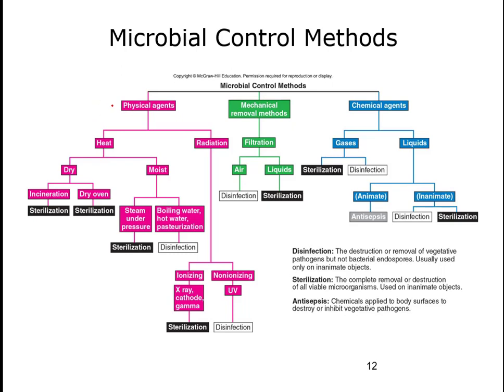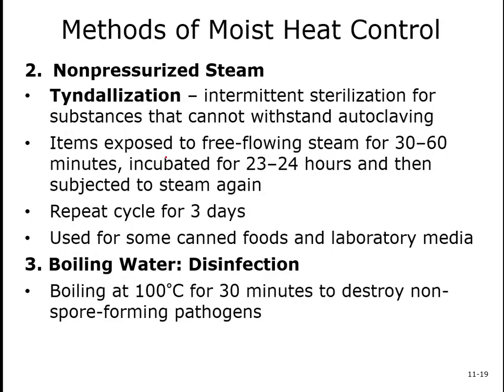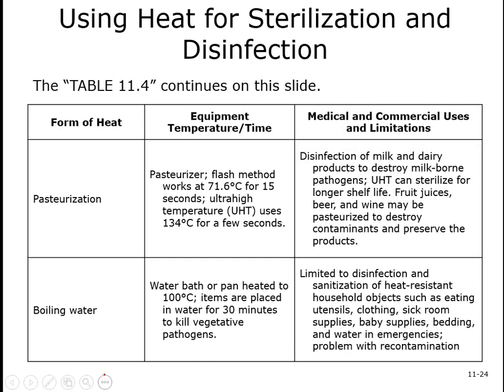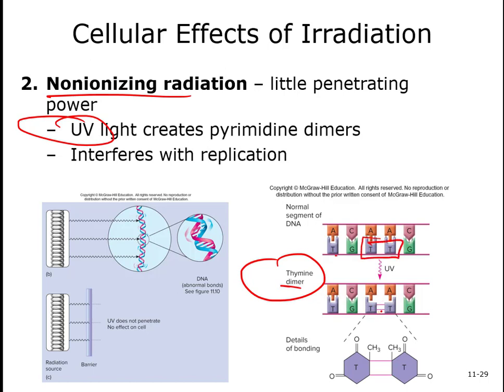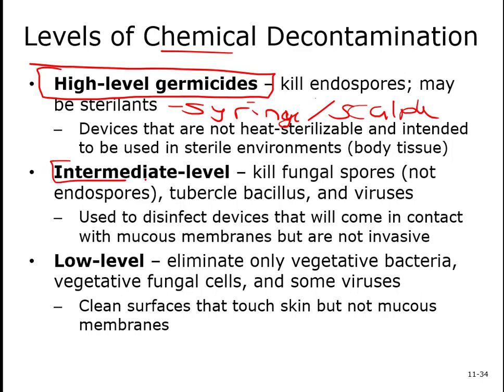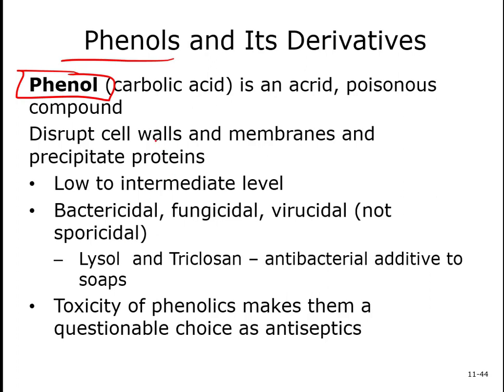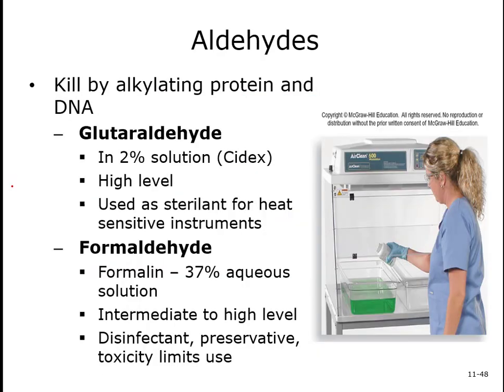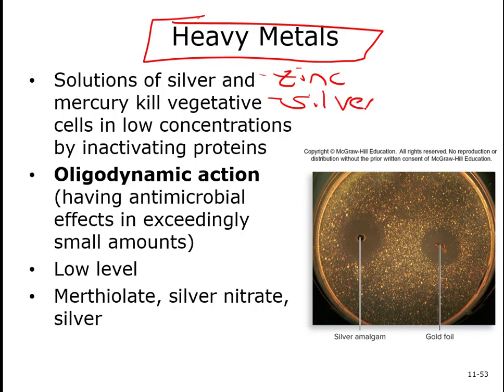Agents to Eliminate Microbes